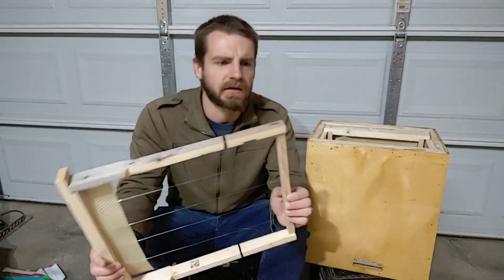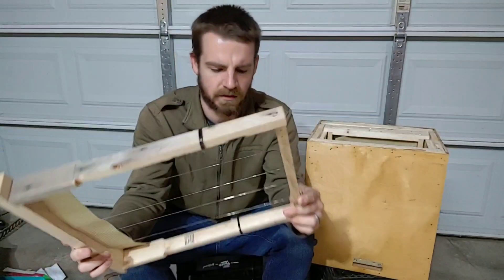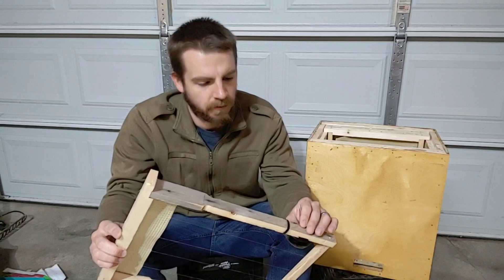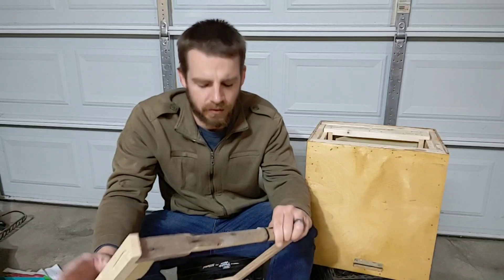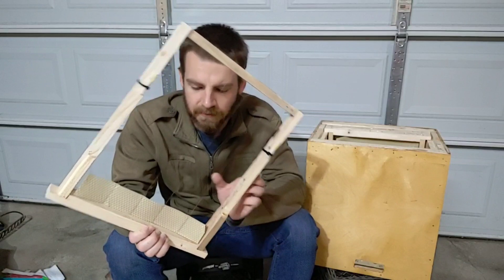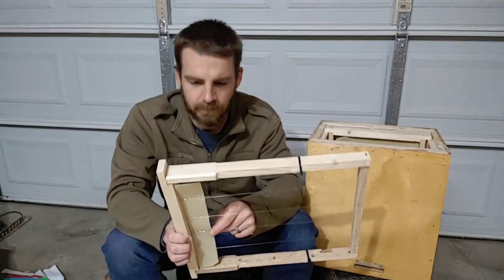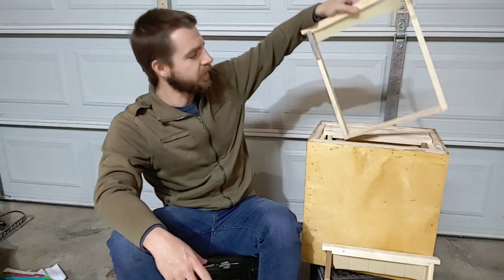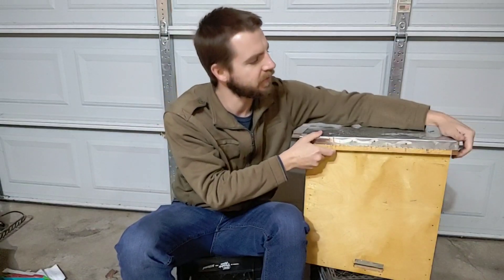Taking Down The Swarm Trap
I finally got around to taking down the swarm trap. My first attempt at catching some honey bees.